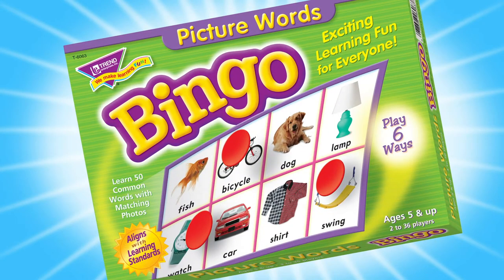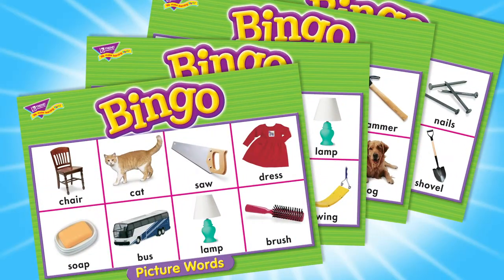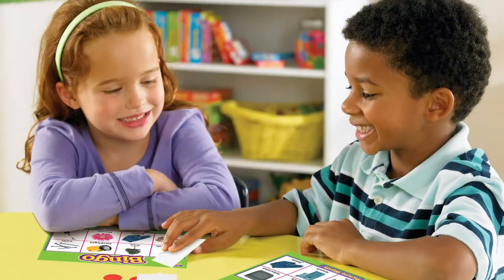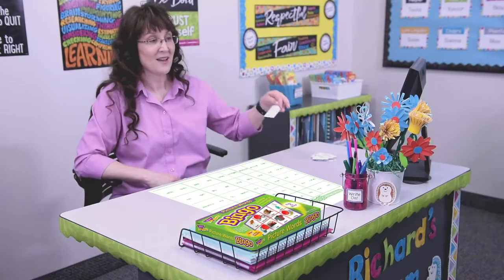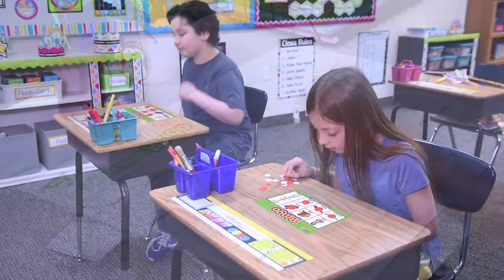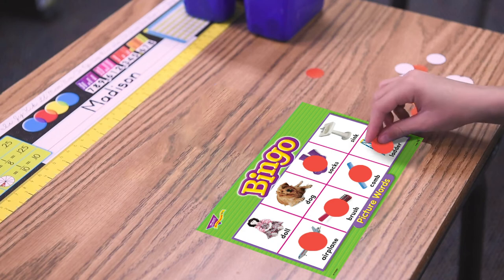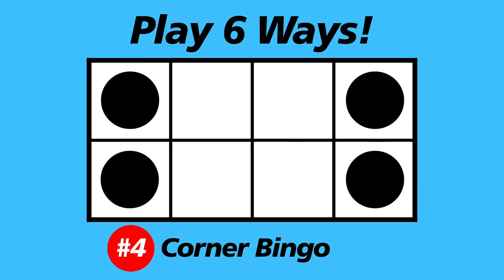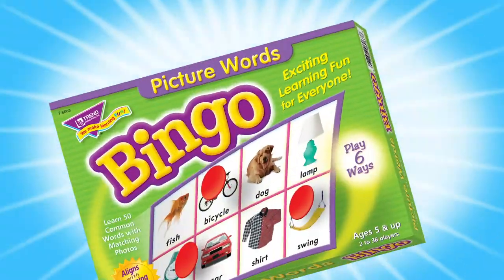Picture Words Bingo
Picture Words Bingo for ages 5 and up is a great game to play at home for game night, in a classroom or homeschool setting, and to reinforce distance learning.